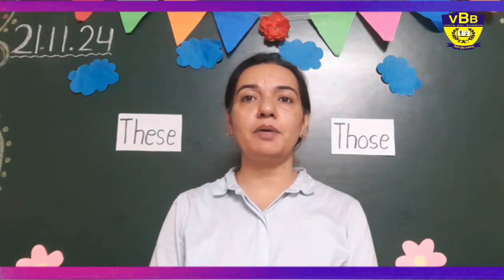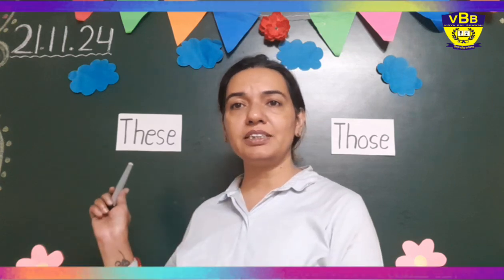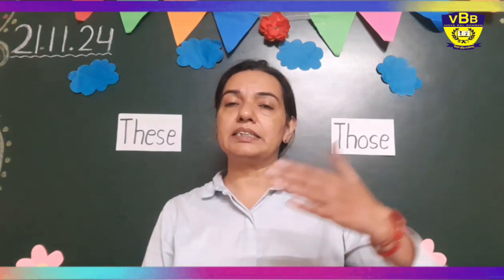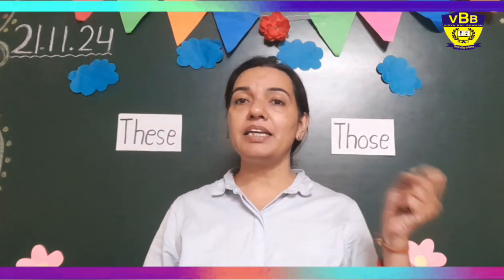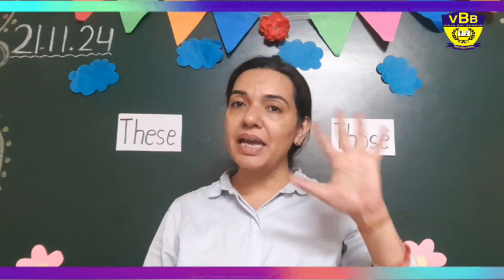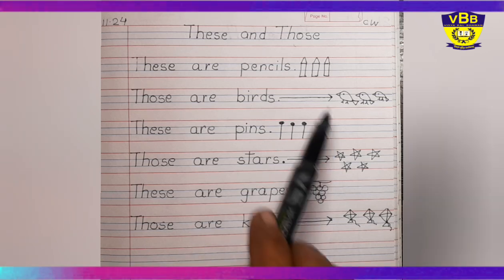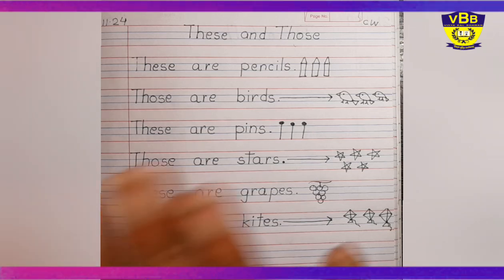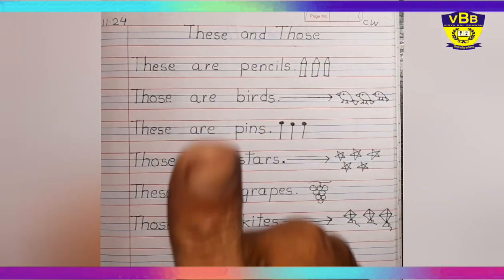English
Topic - These and Those
In this video the teacher is explaining the concept of these and those followed by written work in notebook.